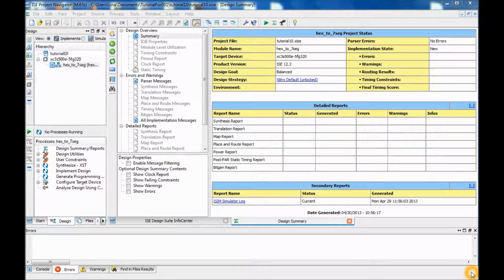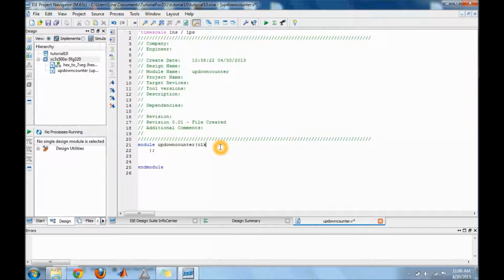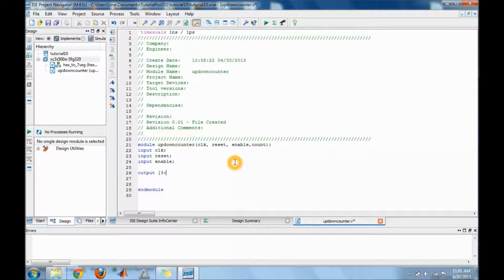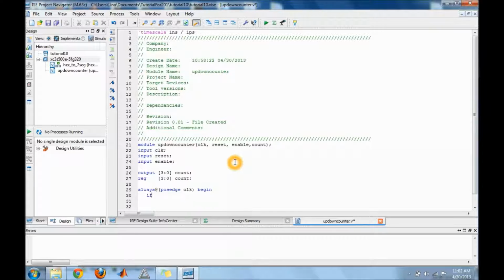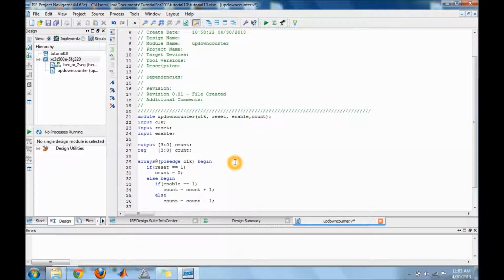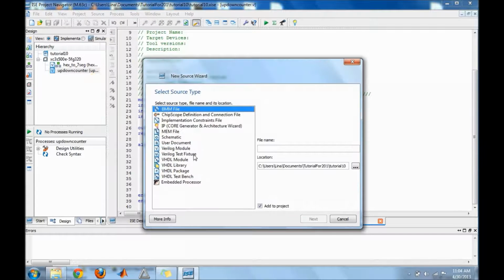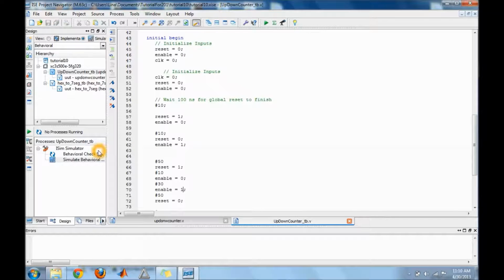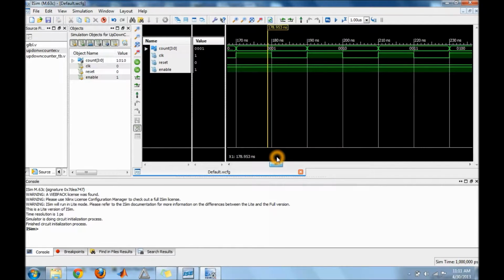CSULB CECS 201 : Up Down Counter part 2 ( Counter)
In this tutorial I will show you how to make a up down counter module.